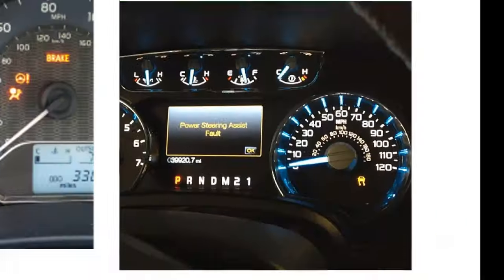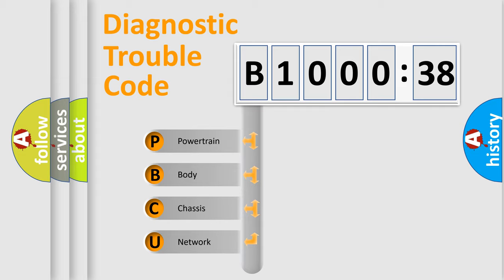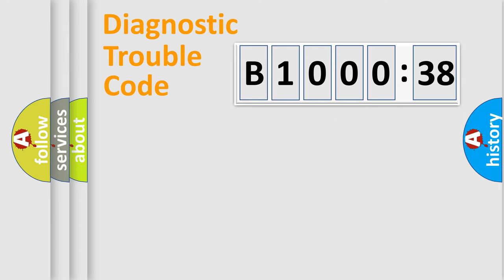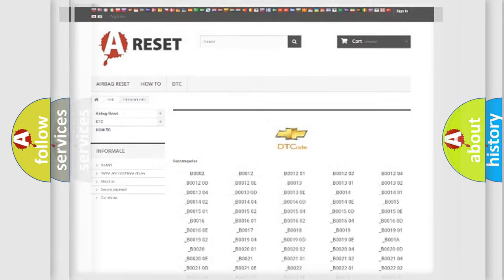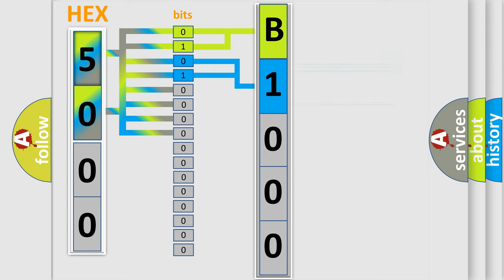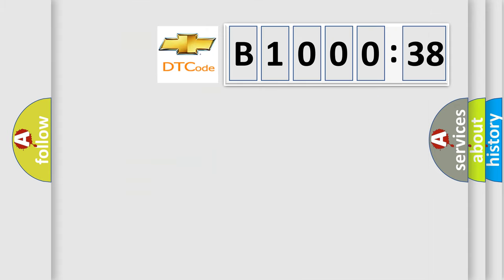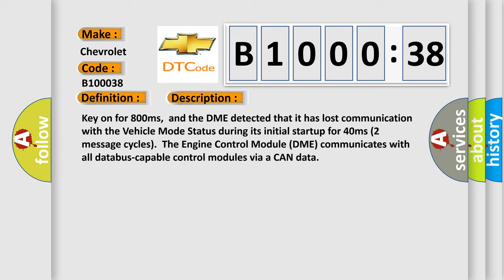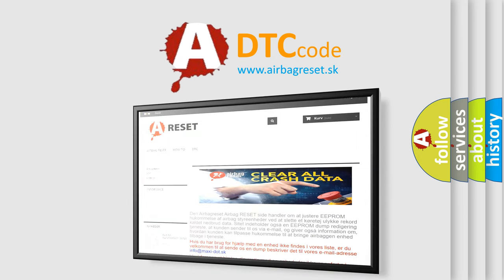DTC Chevrolet B1000-38 Short Explanation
Contents:
0:21 Basic DTC analysis according to OBD2 protocol standard.
1:48 Insight into programming
2:58 A diagnostically understandable description of the Diagnostic Trouble Code
3:05 Basic error definition

Make:
Chevrolet
Code:
B1000 38
Definition:
Lost Communication With Vehicle Mode Status
Description: